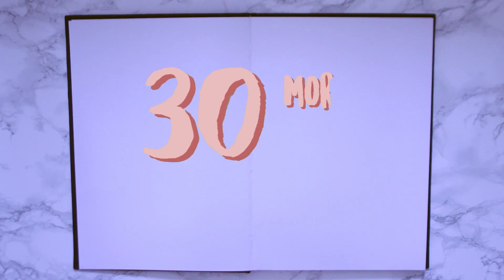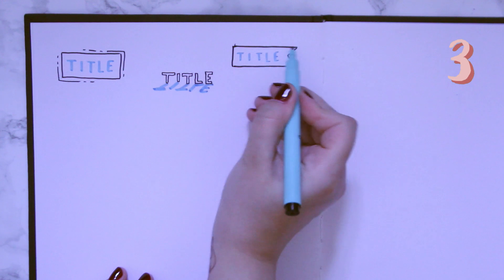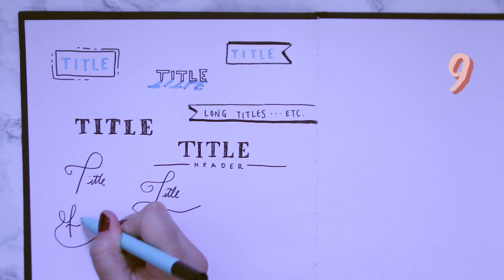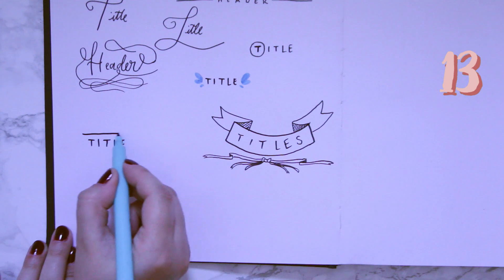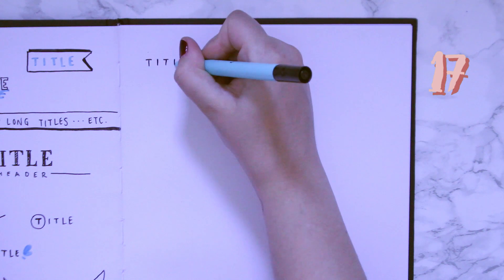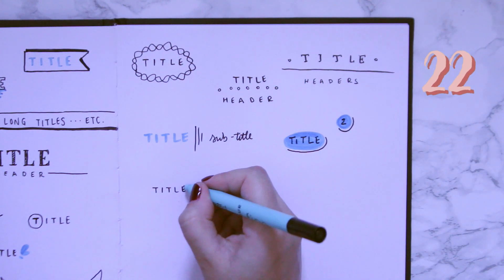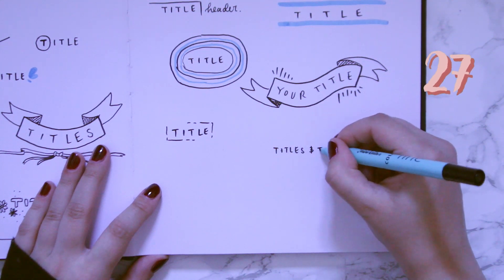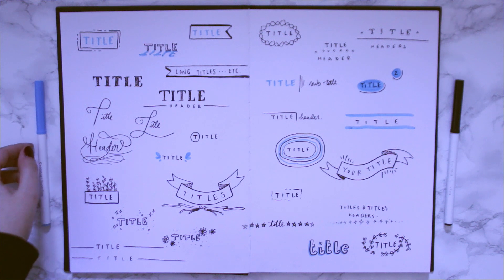30 More Ways To Write A Cute Title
Really hope you guys enjoyed these as much as the first 50! Let me know if you would like any more of these videos or suggest something you'd like to see in the description x

materials used:
* Crayola Supertips

FAQ:

19!

* You have a weird accent. Where are you from?
I'm from Portugal but have been learning English since i was 3yrs old so my accent is a messy European English ahaha

I'm currently living in Leeds, UK studying Animation x

* When did you start drawing?
Been drawing since I was very very teeny tiny but only started taking it seriously when i was about 11yrs old x